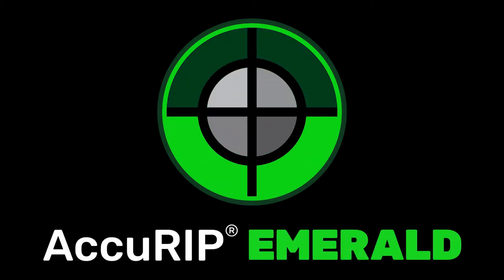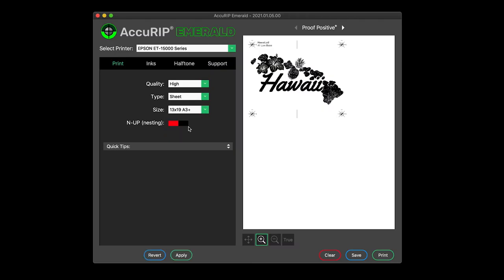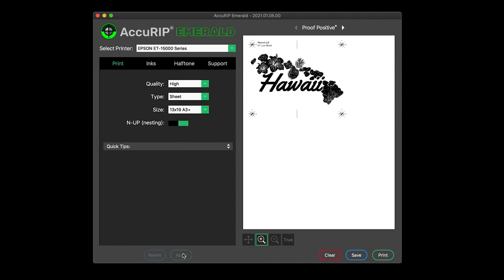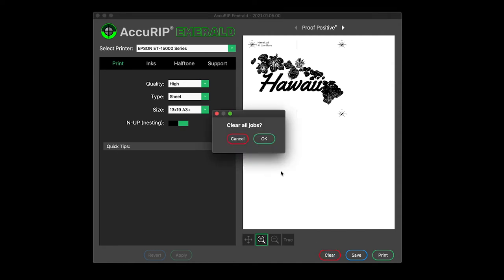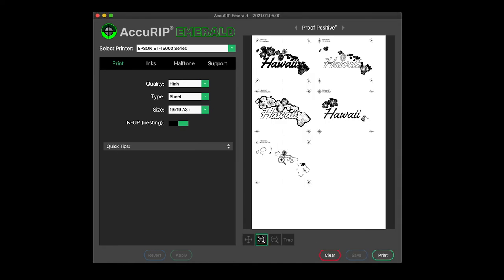AccuRIP Emerald - How to Apply Settings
AccuRIP Emerald gives you impressive control over your prints. Adjust settings then lock them in by clicking Apply. Have a previous file in preview that used previous settings?  Hold the alt/option key on your keyboard then click clear to clear all. New settings will be applied starting with the next print. Here’s a quick tip: You know you're using the settings displayed when the APPLY button is dim. An Active APPLY button means settings have not yet been locked in. Previous settings still apply. Happy Printing.